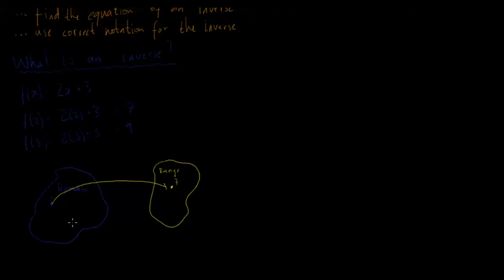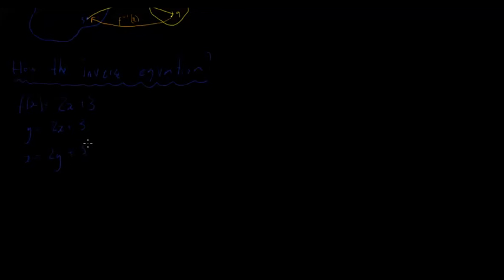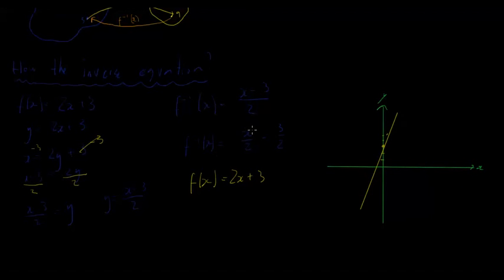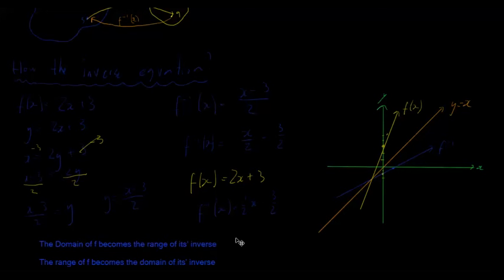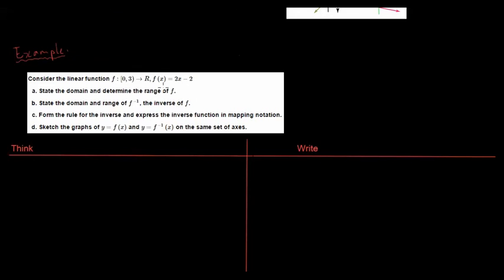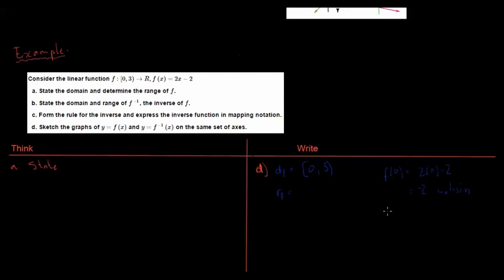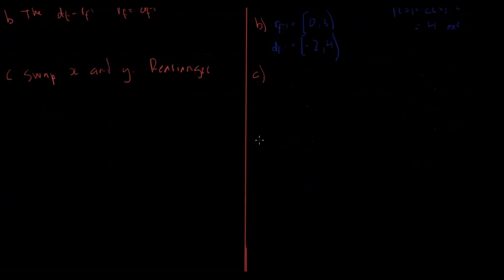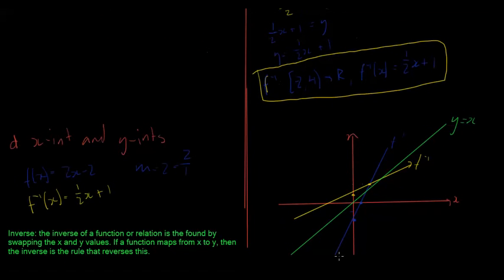Inverse Relations and Functions